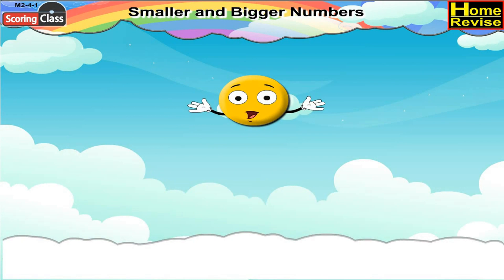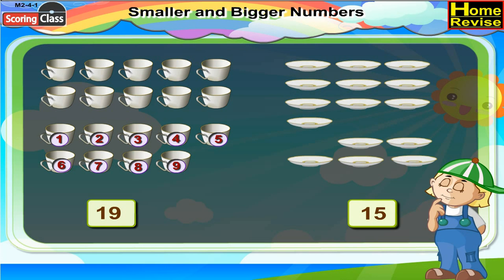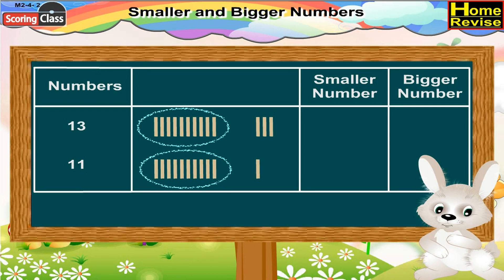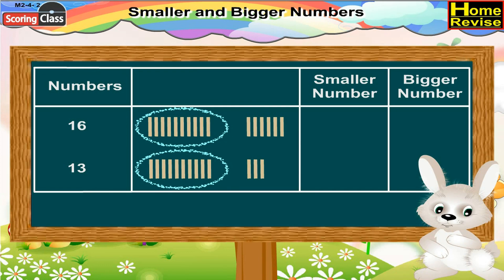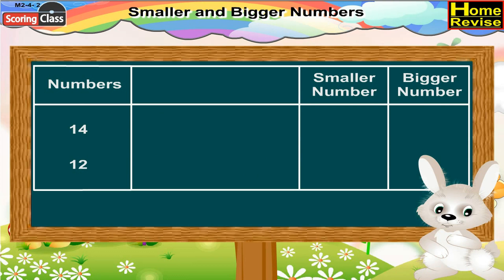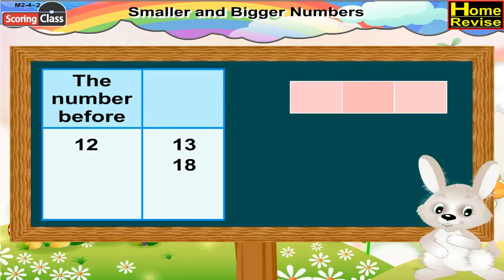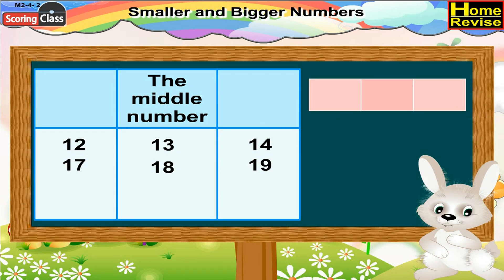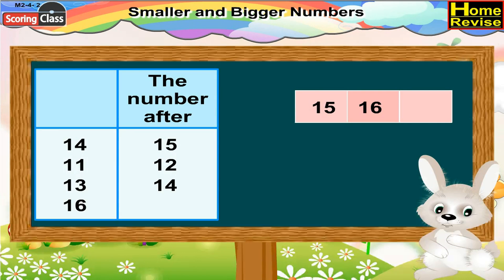Basic Math For Kids| Smaller & Bigger Numbers | Science games| Preschool and Kindergarten Activities